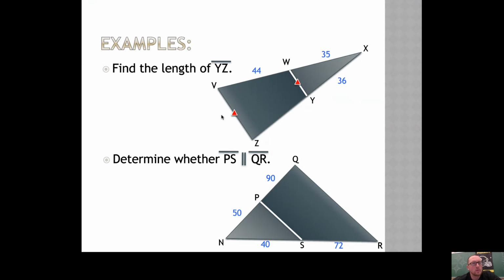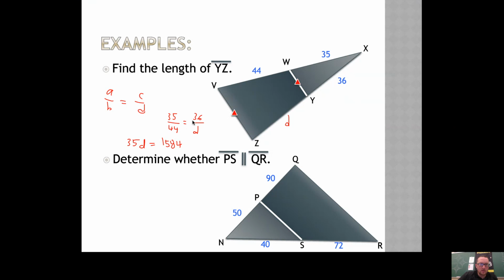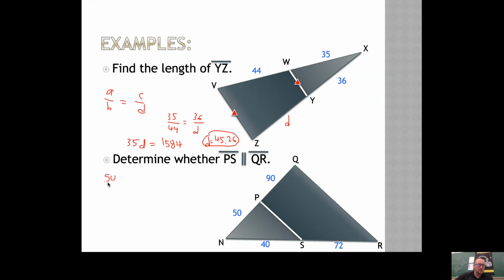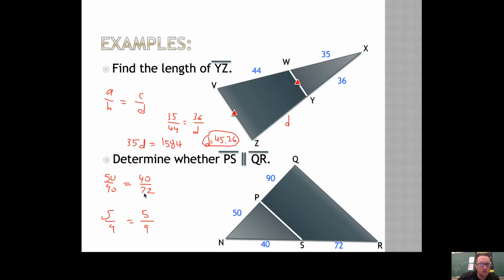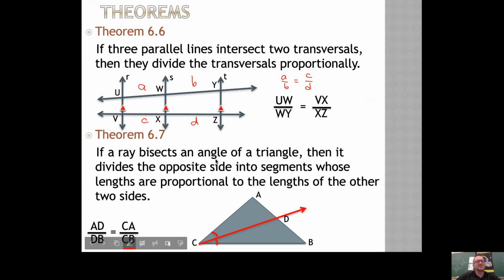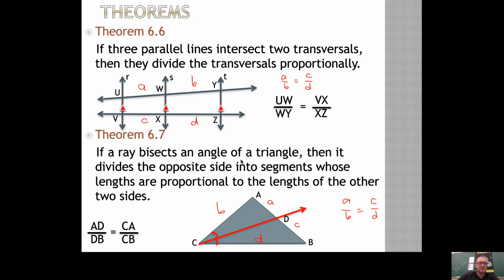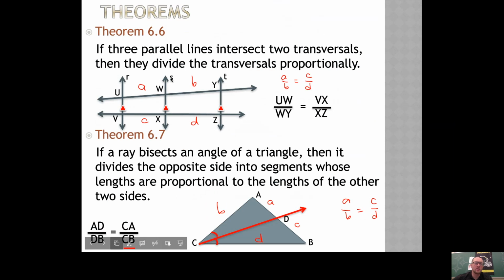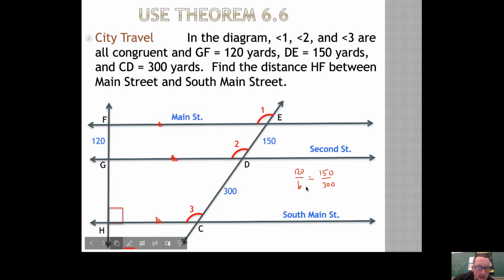HG6.5.2 Use Proportionality Theorems